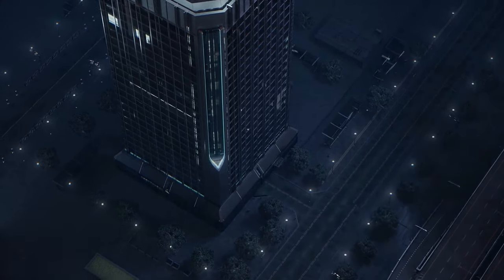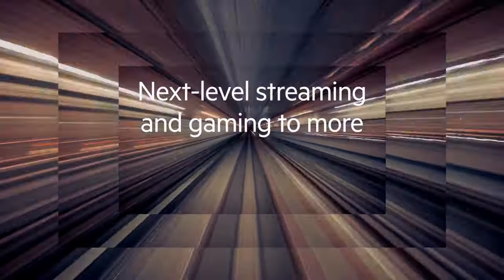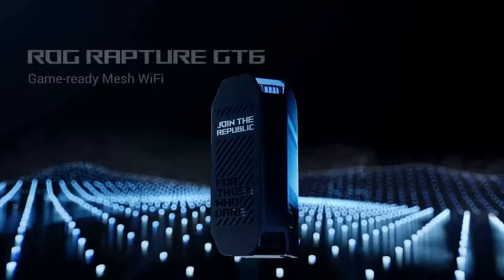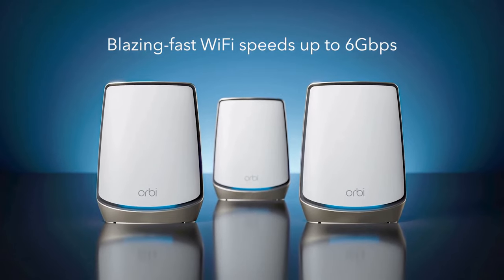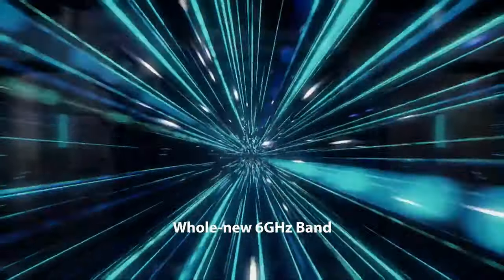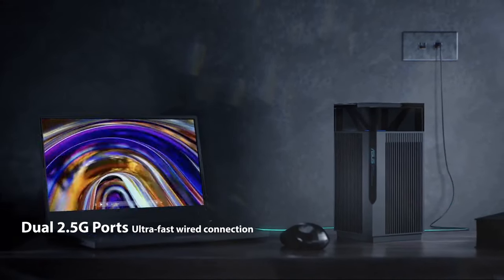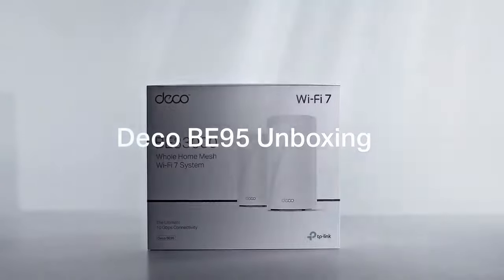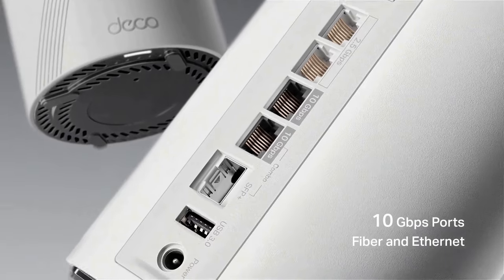Top 5 Best Mesh WiFi Routers for [2024]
Here are the links for the best Mesh WiFi Routers in 2024 mentioned in this video:
►5. Linksys MX8501 Atlas WiFi 6E Router
►4. ASUS ROG Rapture GT6 WiFi 6 Mesh System
►3. NETGEAR Orbi Tri-Band WiFi 6 Mesh System
►2. ASUS ZenWiFi Pro AXE11000 WiFi 6E
►1. TP-Link Deco BE95 WiFi 7 Mesh Systems

In this informative video, we embark on a journey to uncover the top-rated mesh WiFi routers that are revolutionizing the way we experience internet connectivity. Say goodbye to dead zones and frustrating signal drops as we dive into the world of these cutting-edge devices designed to provide unparalleled coverage and speed.

Join us as we explore the essential features, performance benchmarks, and user-friendly interfaces of the best mesh WiFi routers currently available in the market. Discover how these intelligent systems utilize multiple nodes strategically placed throughout your home or office to create a robust network that blankets every corner with reliable, high-speed internet.

Throughout the video, we delve into the benefits of mesh WiFi technology, which offers a seamless and uninterrupted connection, enabling you to enjoy smooth streaming, lag-free online gaming, and lightning-fast downloads.

We present in-depth reviews of the top contenders, highlighting their unique strengths, such as advanced parental controls, enhanced security features, and compatibility with smart home devices. Find out which mesh WiFi router suits your specific needs, whether you require extensive coverage for a large household, superior performance for a home office, or hassle-free setup for tech novices.

Additionally, we discuss the importance of scalability, showcasing routers that can effortlessly expand their coverage by adding additional nodes. This flexibility ensures that your network can grow alongside your evolving needs, making it an ideal solution for any future upgrades or expansions.

Whether you're a tech enthusiast, a professional working from home, or a family seeking reliable internet connectivity for everyone, this video is a comprehensive guide to help you make an informed decision when choosing the best mesh WiFi router for your specific requirements.

Don't settle for mediocre WiFi coverage when you can unlock the true potential of your internet connection with the best mesh WiFi routers. Tune in to our video and embark on a journey towards a seamlessly connected future!